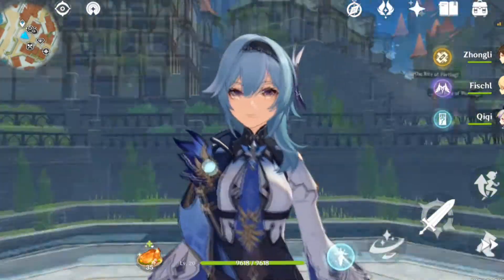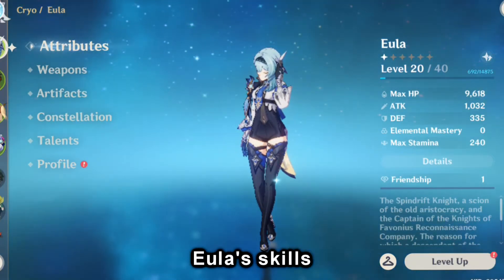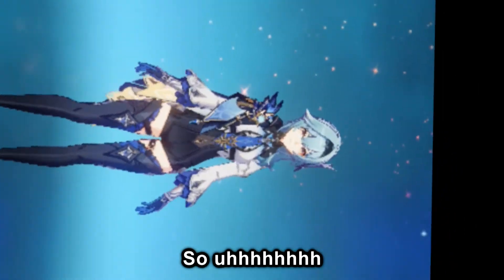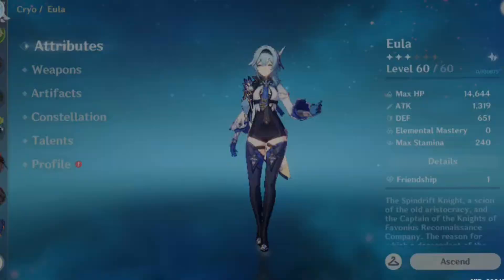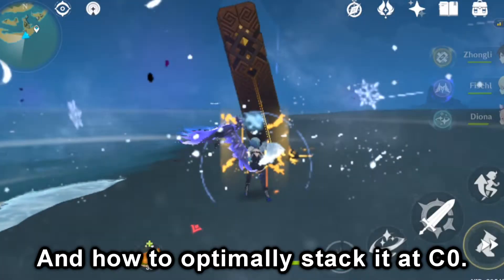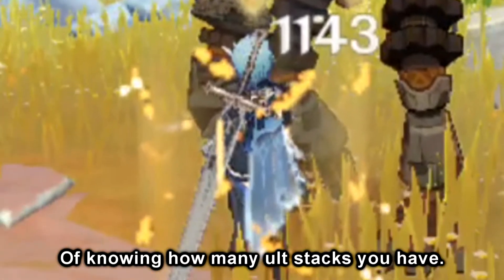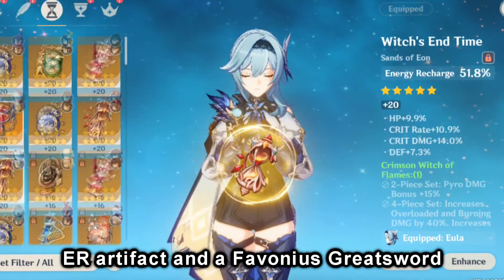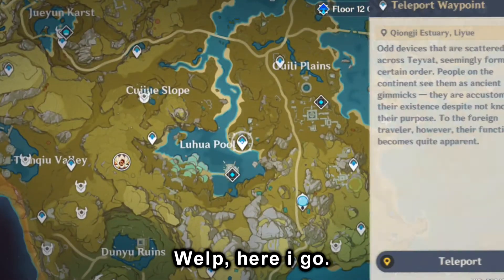Experiments with EULA - Genshin Impact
wasup
this is my first video and i have to say, it was a total disaster
i spent like a month because i procrastinated too much and exams were coming up
but now that i'm done i hope i can actually upload stuff
not sure if i will actually do that tho
idk honestly
how do you use youtube
Biscuit (Prod. by Lukrembo)
and other game OST idk